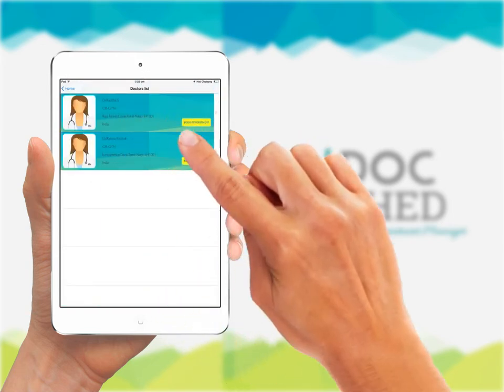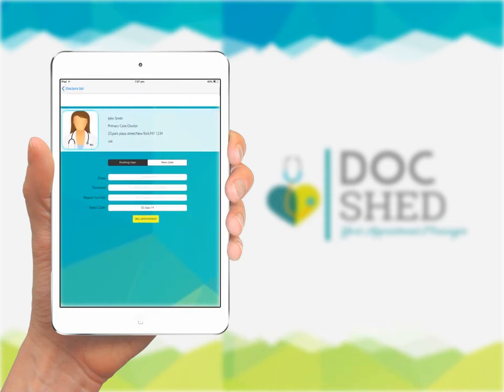Online Doctor Appointment Scheduling App | Web & Mobile App Development Services | PPTS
Keep scheduling simple. Easily manage multi-physician, multi-day, or multi-office schedules.